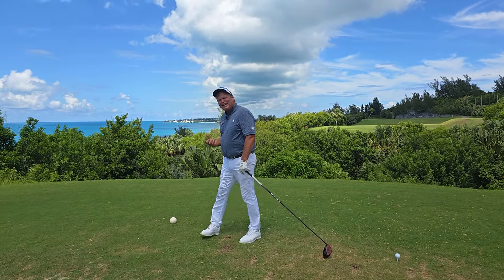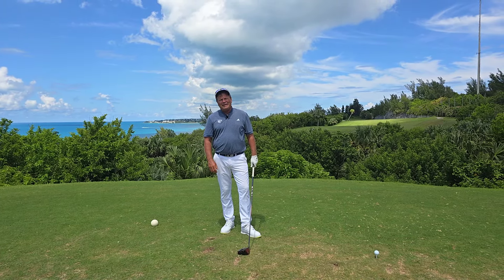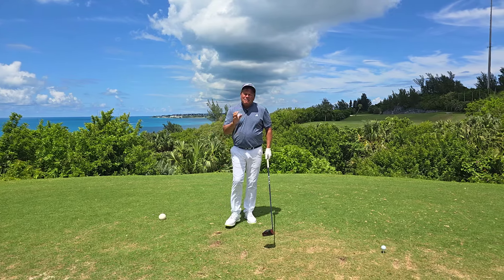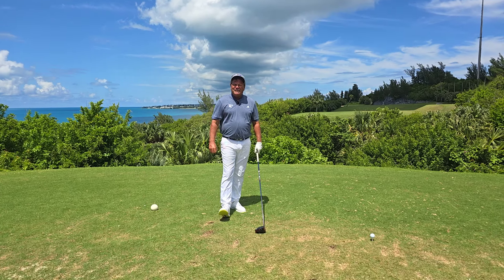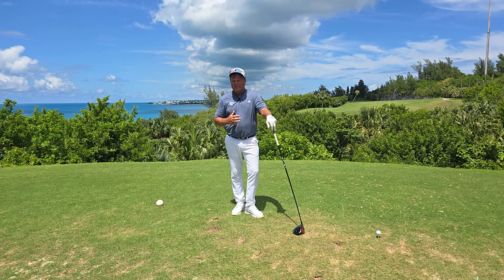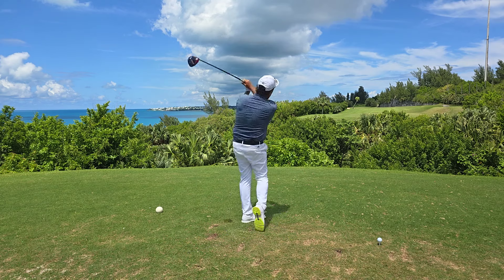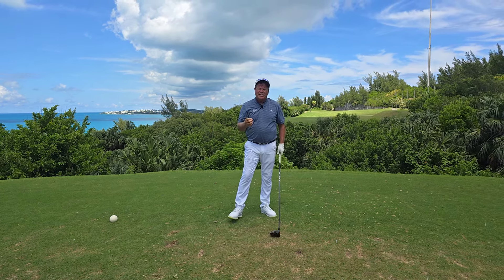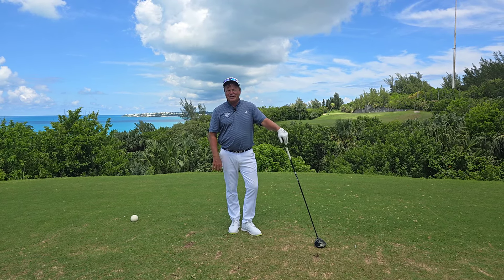WE ALL HAVE BEEN GUILTY OF IT! STANDING ON THE FIRST TEE WITHOUT PRACTICE RANGE WARMUP!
This Week Don Shows You How to Start Well, when you're Running Late, and you Didn't have a Chance to Warm Up Properly on the Practice Range.